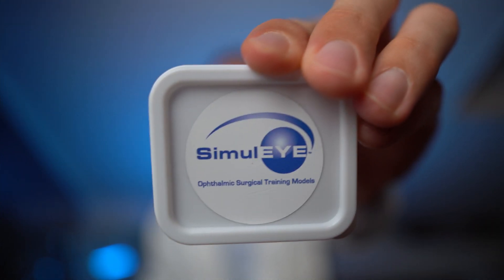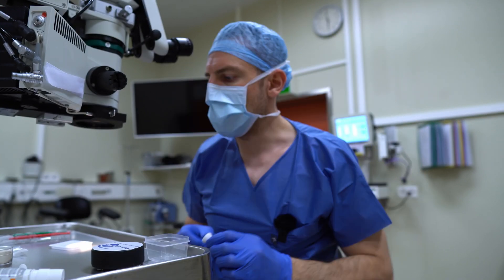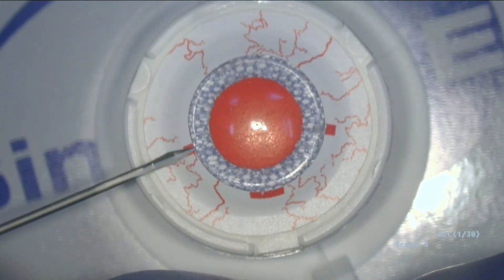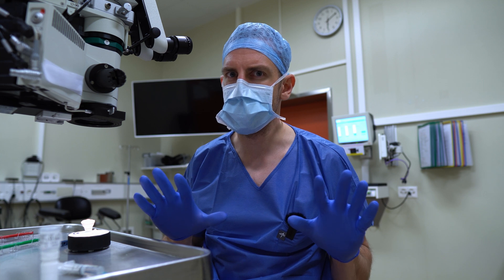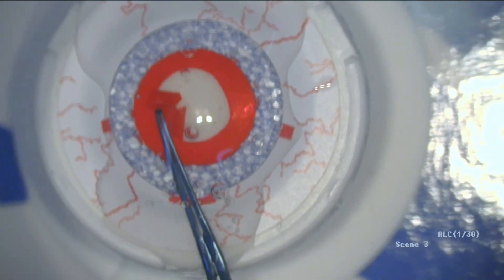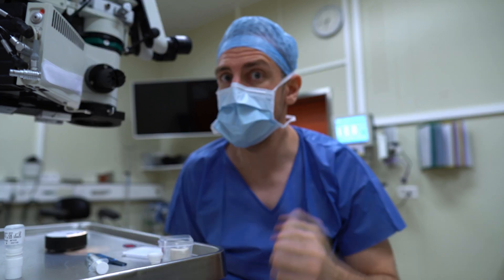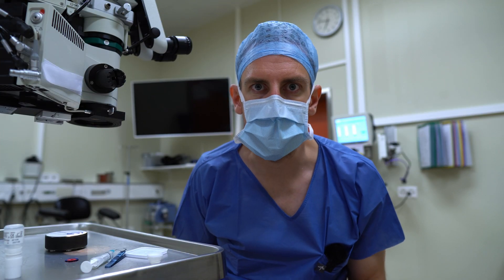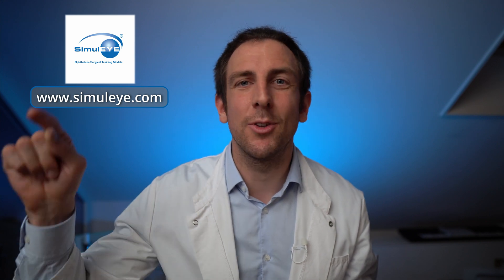Simuleye SimuloRhexis review - The BEST capsulorhexis training?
You can win a Simuleye SimuloRhexis eye with an elevated base, a capsulorhexis forceps and four learnabouteyes.com stickers.

for more products from Simuleye

GOOD LUCK!!

Things used to produce this video:
Camera: Sony A6400
Key Light: Godox SL 60W with Jinbei 120cm Octabox
Audio: Rode Lavalier Go (white) transmitting over Rode Wireless Go II directly into the camera

Official contest rules:
1. How to enter:
To enter the contest you must:
- Comment this video: What do you use to do your capsulorhexis?

2. Eligibility:
- Entries are not restricted by age, gender, race or country of origin
- Multiple entries per person are possible

4. Start and Enddate: The contest will start on July 12 7am (CET) and end on July 19 7am (CET)

5. Winner selection: Selection will be done randomly

6. Odds: The odds of winning are based on the number of entries accepted.

7. Winner publication: The winner will be published on July 19.

8. If the chosen winner does not meet all the above eligibility requirements, a new winner will be selected within 7 days.

9. However, depending on the country, customs may charge additional fees.

Value of forceps is around 50 USD

11. Use of the price:
100% of win is intended for practice purposes only. The forceps is NOT TO BE USED on humans.

12. Liability of Youtube:
By entering the contest you release Youtube from any liability  related to this contest.

No private data of contest participants will be collected.
The address of the winner will be deleted after aknowledgement of receipt of the win. Address and any private data will not be shared with anyone but the delivery company.